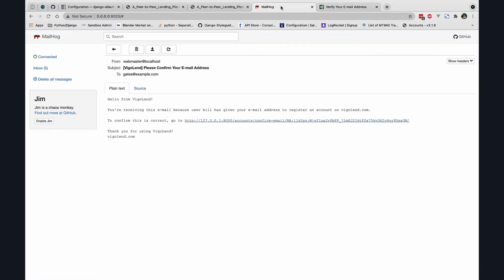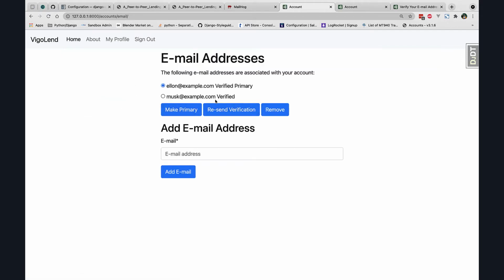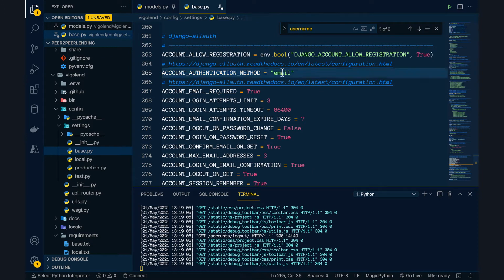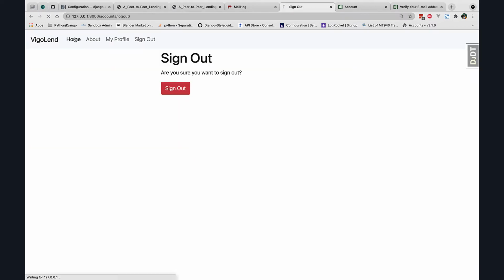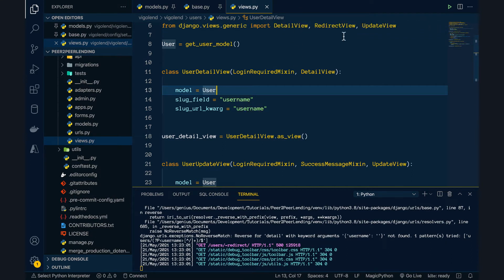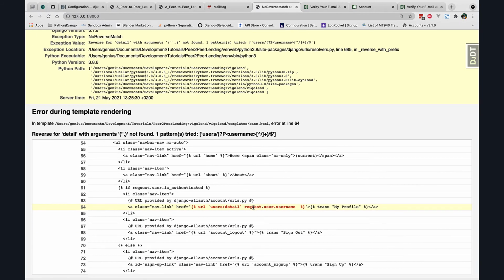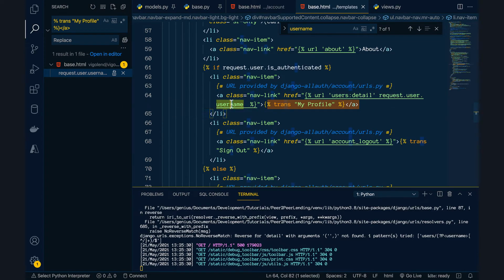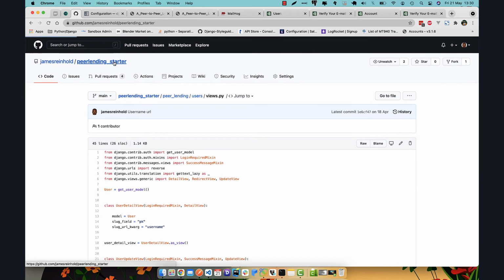Project Setup Part 2 - Customizing Boilerplate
In this video we proceed continue to work our way through setting the boilerplate to suit our purpose.